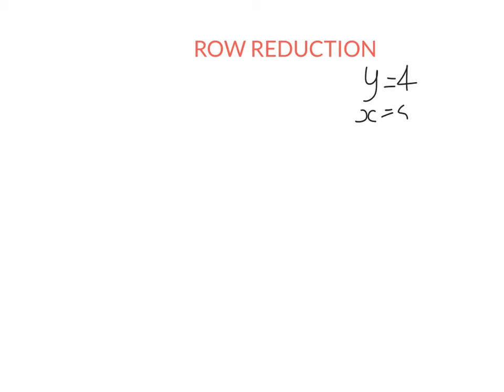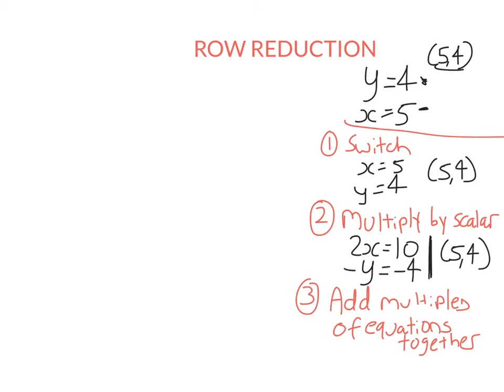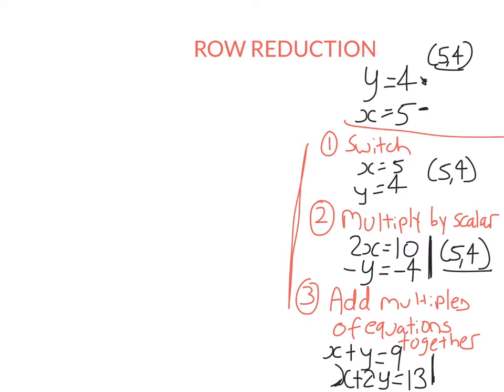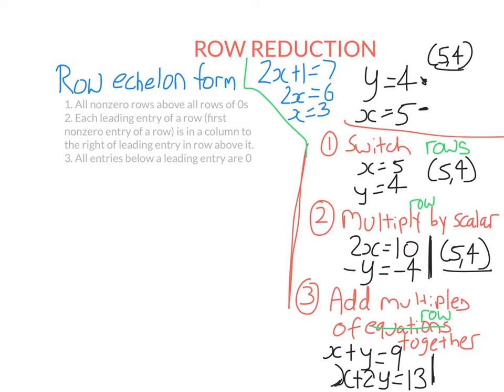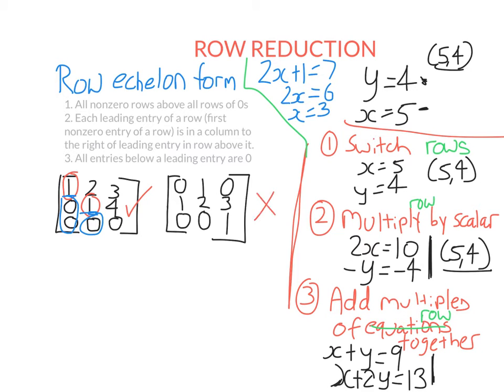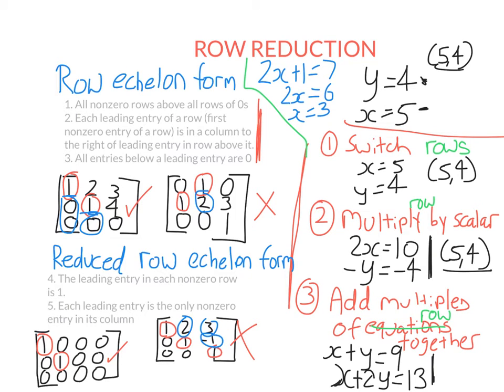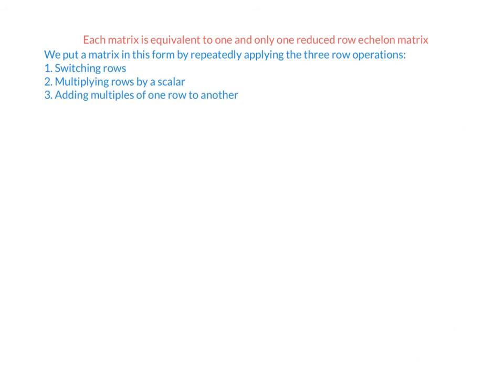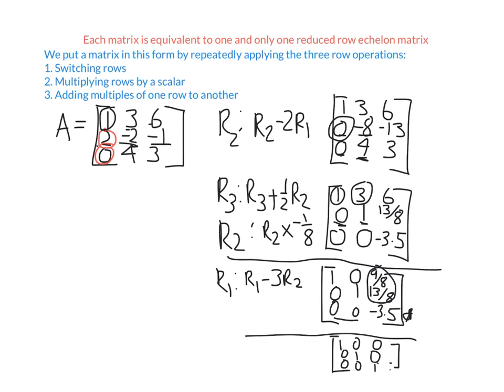AP Series Row Reduction